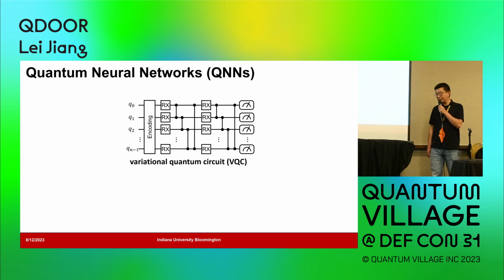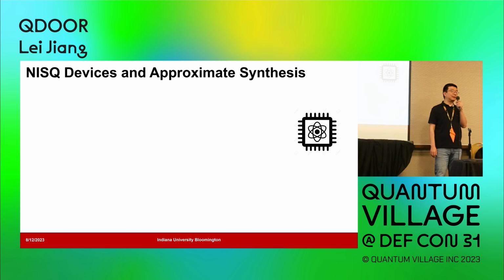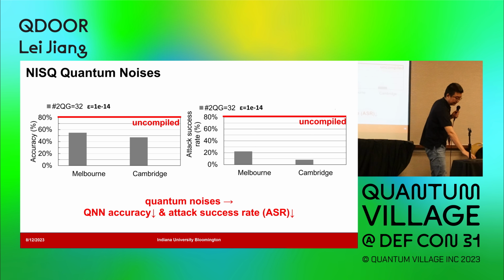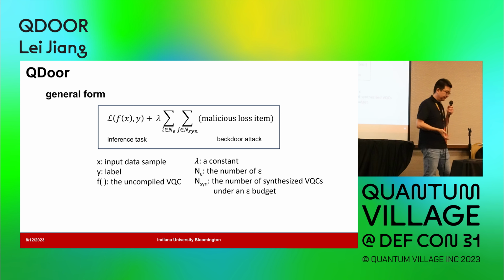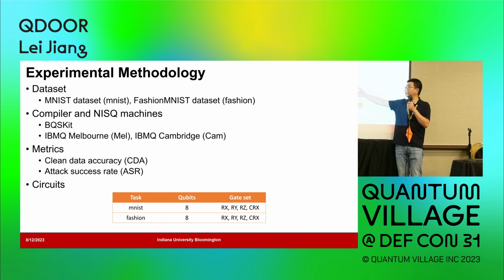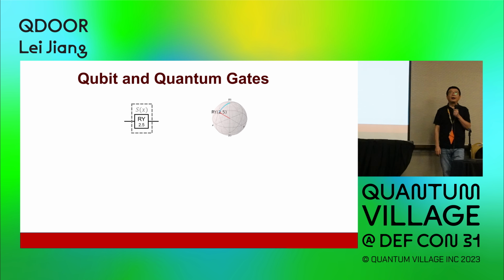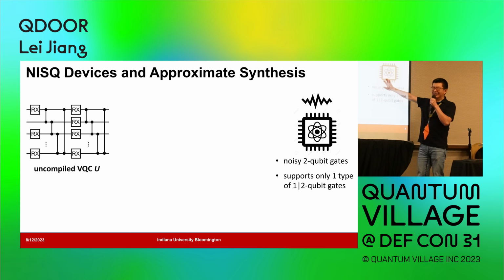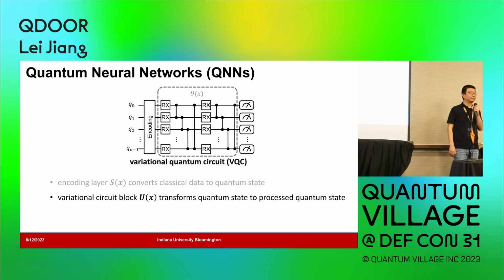QDoor: Exploiting Approximate Synthesis for Backdoor Attacks in Quantum Neural Networks Lei Jiang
*Abstract*
Quantum neural networks (QNNs) succeed in object recognition, natural language processing, and financial analysis. To maximize the accuracy of a QNN on a Noisy Intermediate Scale Quantum (NISQ) computer, approximate synthesis modifies the QNN circuit by reducing error-prone 2-qubit quantum gates. The success of QNNs motivates adversaries to attack QNNs via backdoors. However, na¨ıvely transplanting backdoors designed for classical neural networks to QNNs yields only low attack success rate, due to the noises and approximate synthesis on NISQ computers. Prior quantum circuit-based backdoors cannot selectively attack some inputs or work with all types of encoding layers of a QNN circuit. Moreover, it is easy to detect both transplanted and circuit-based backdoors in a QNN.

In this talk, we introduce a novel and stealthy backdoor attack, QDoor, to achieve high attack success rate in approximately-synthesized QNN circuits by weaponizing unitary differences between uncompiled QNNs and their synthesized counterparts. QDoor trains a QNN behaving normally for all inputs with and without a trigger. However, after approximate synthesis, the QNN circuit always predicts any inputs with a trigger to a predefined class while still acts normally for benign inputs. Compared to prior backdoor attacks, QDoor improves the attack success rate by 13× and the clean data accuracy by 65% on average. Furthermore, prior backdoor detection techniques cannot find QDoor attacks in uncompiled QNN circuits.

*** Quantum Village ***